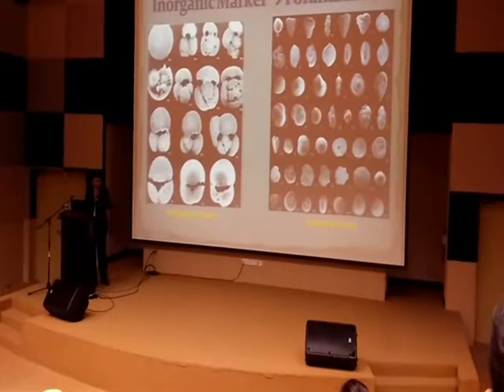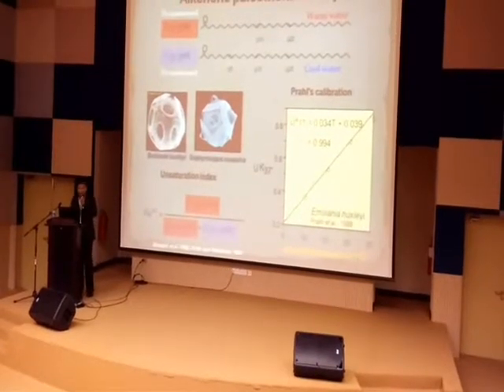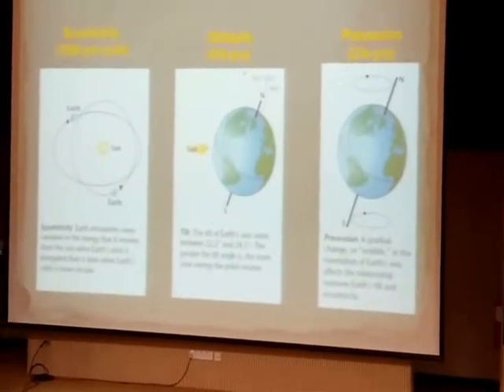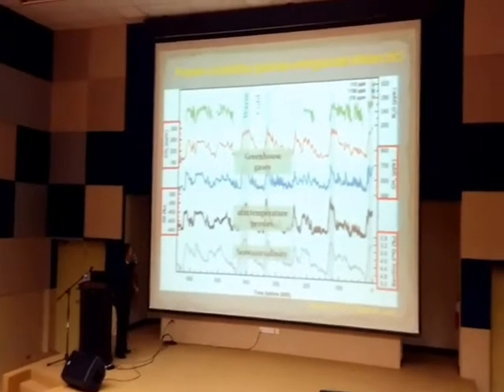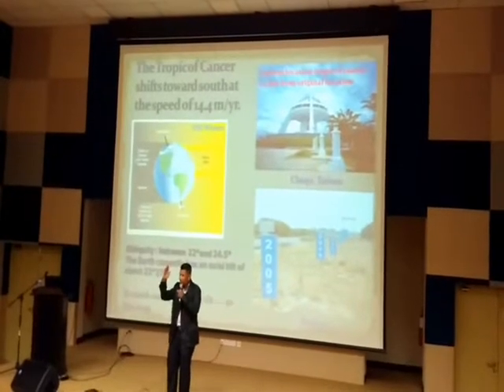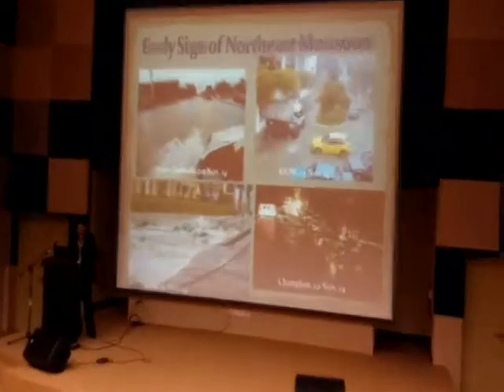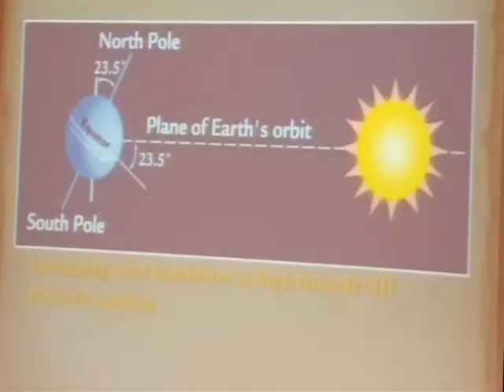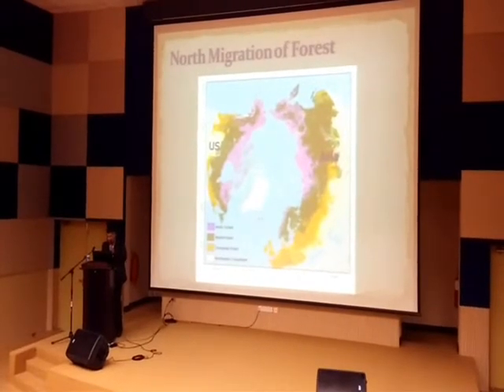Paleoclimate Studies A New Hope for Future Climate Change